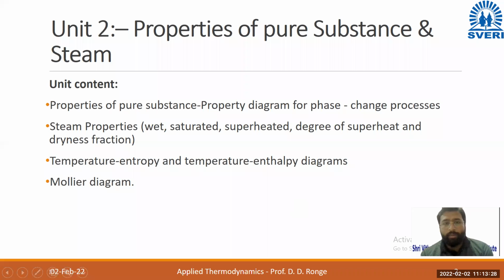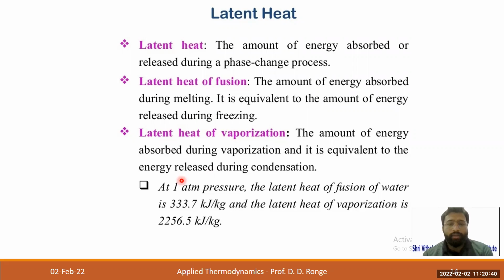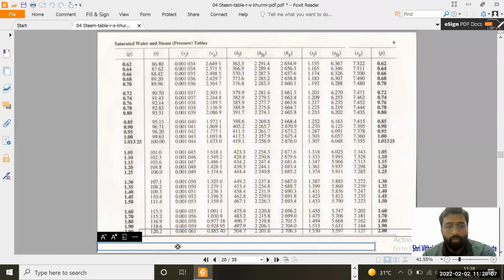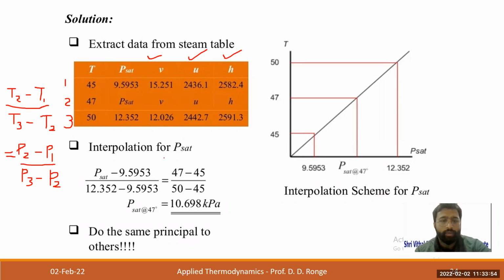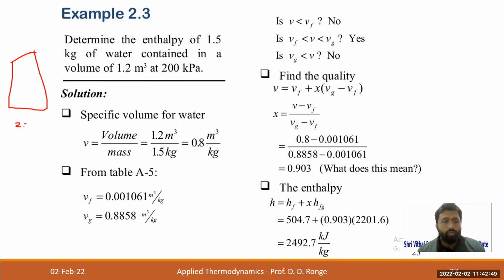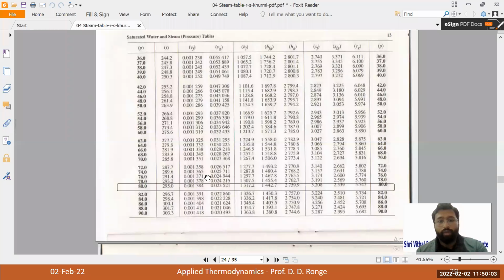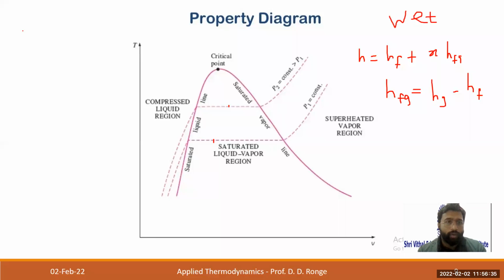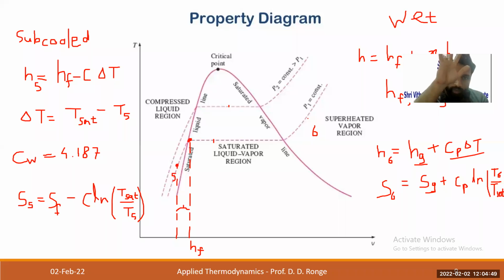Applied Thermodynamics - Steam tables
How to read stem tables, Calculation of properties